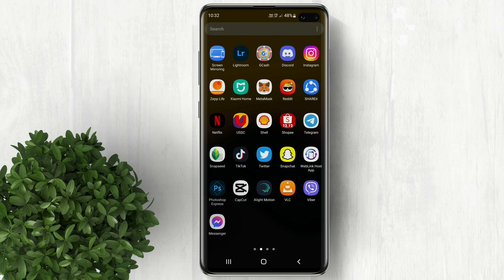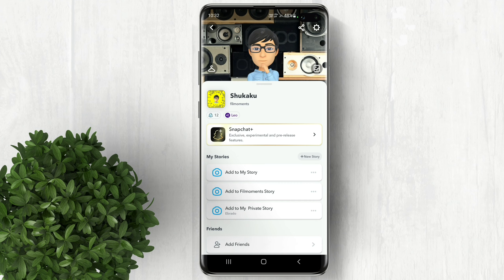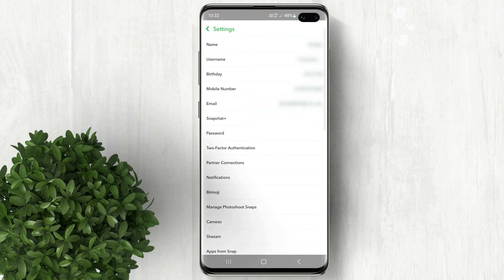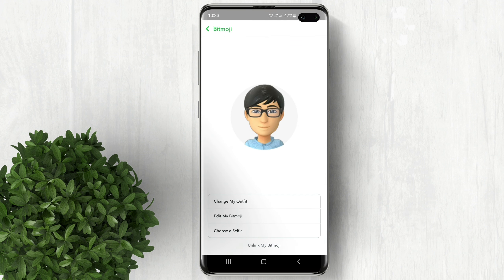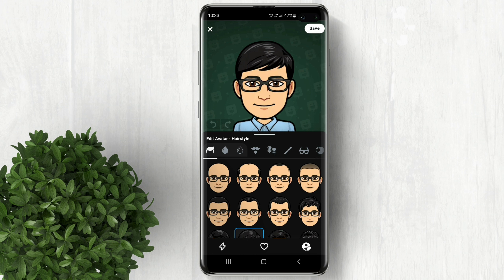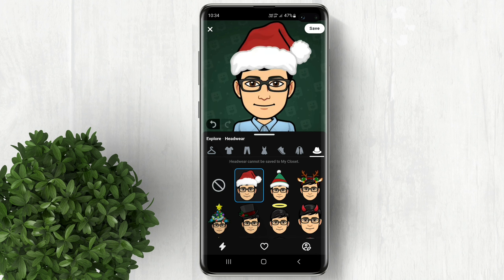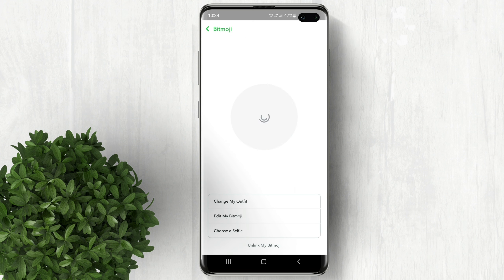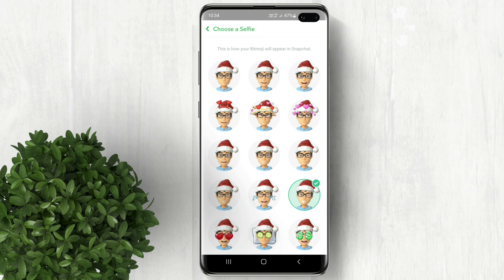How to get a Santa Hat on your Bitmoji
Easy steps on how to get a santa hat on your Bitmoji.

How to put santa hat on bitmoji
Where is santa hat on bitmoji
Christmas hat on bitmoji